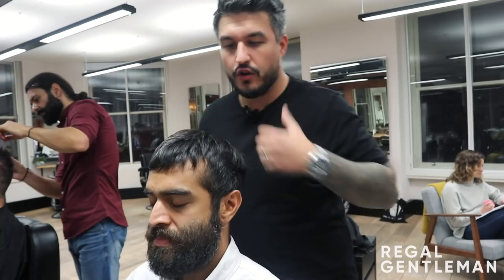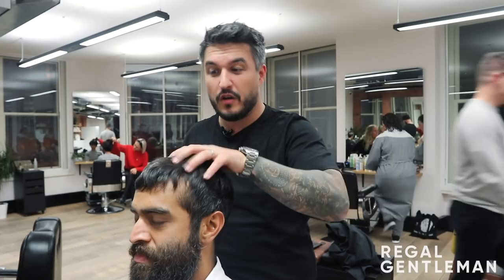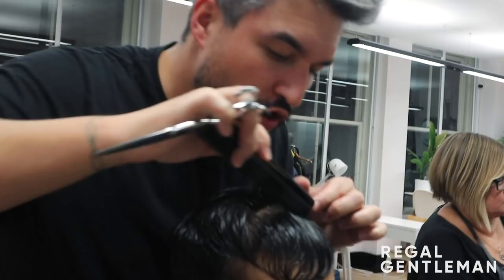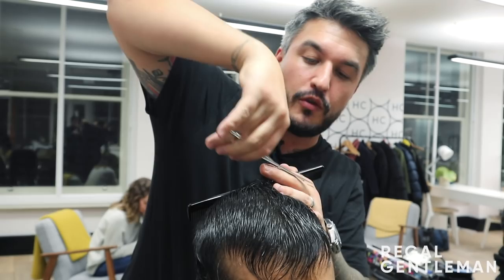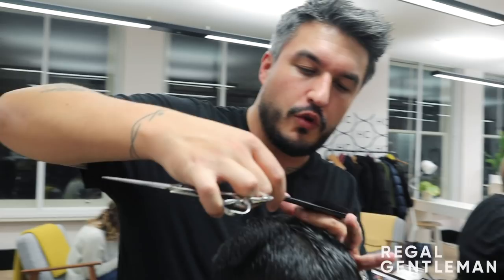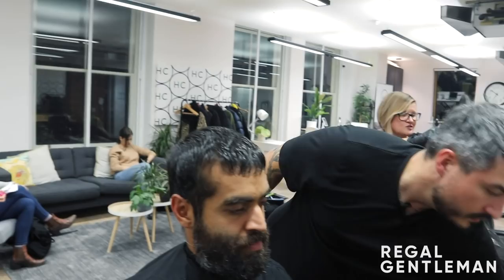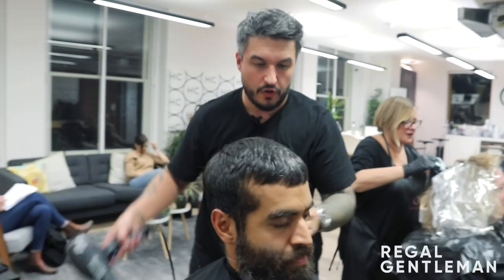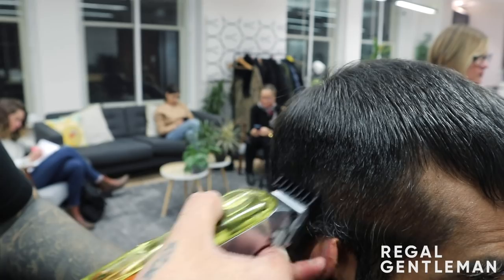Modern Short Crop Haircut | Caesar Style With Fade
How to get a modern short crop haircut. See this tutorial with a caesar style cut and fade.